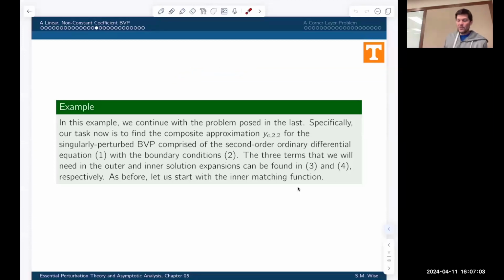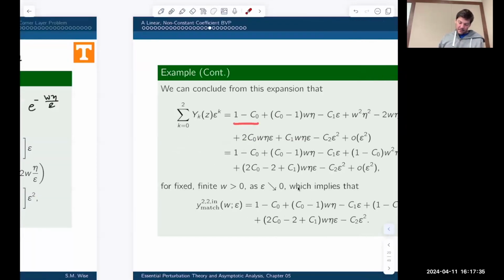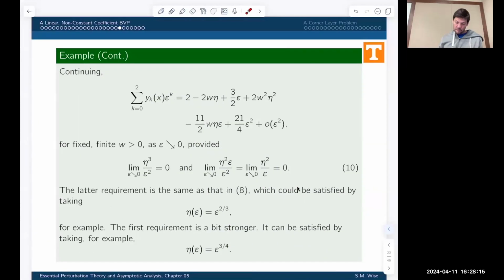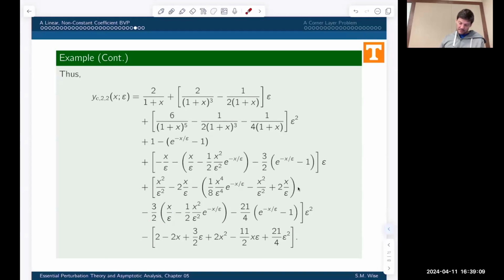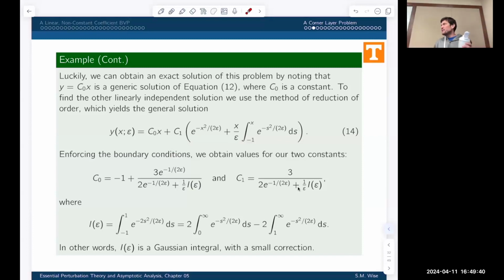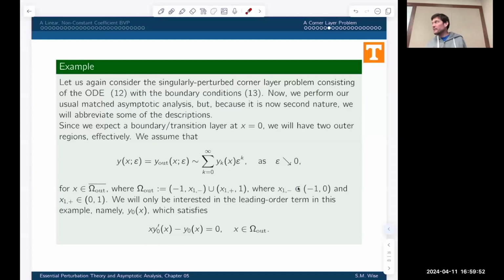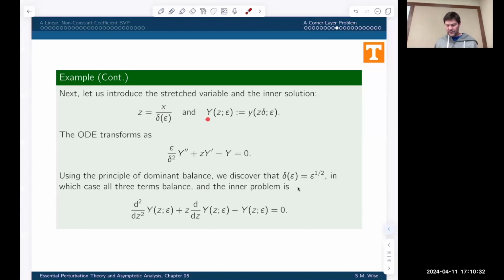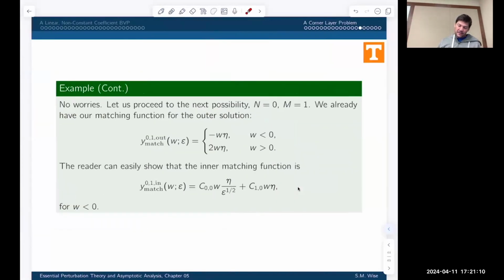Lecture 21: Higher-Order Matching in a Non-Constant Coefficient BVP